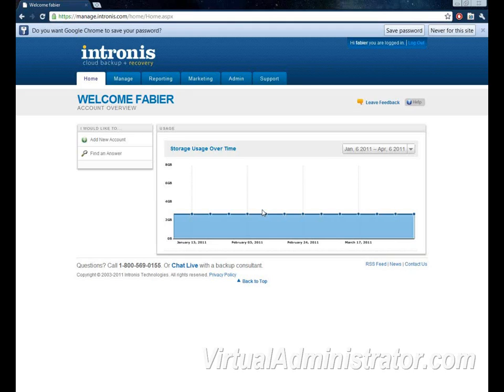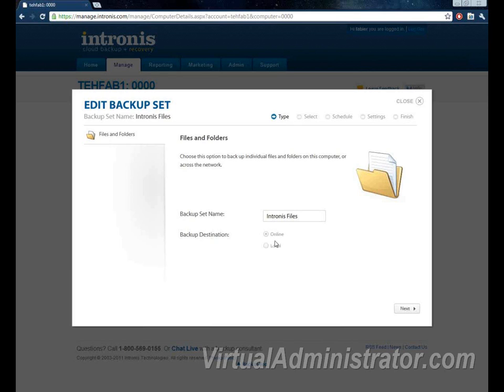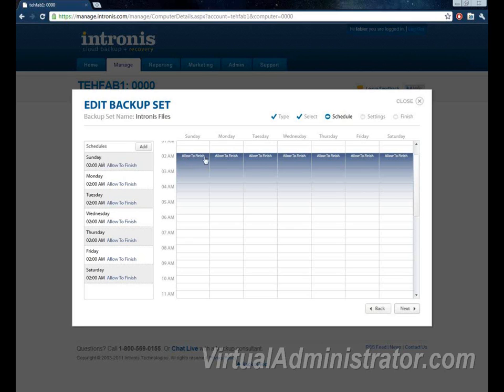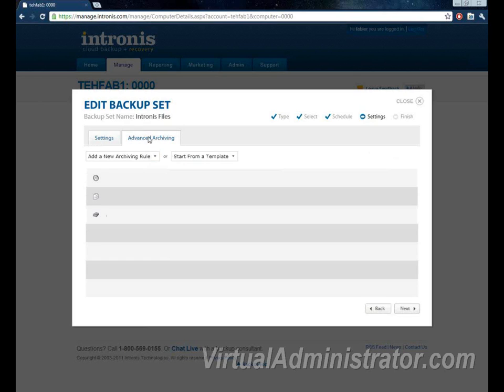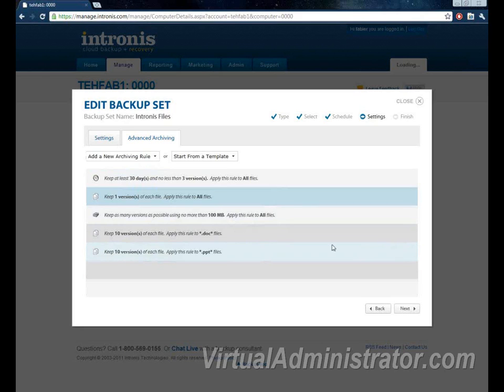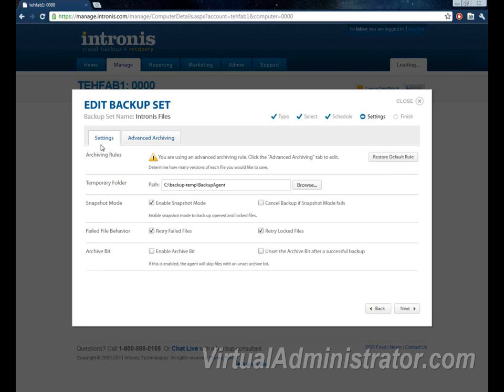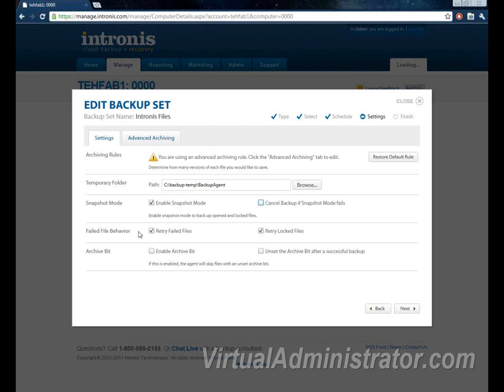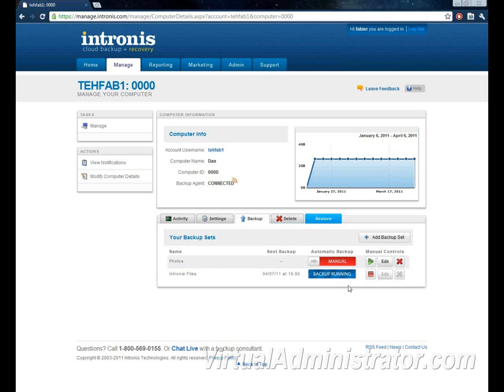Manage All Your Backups Direct Through The Web (pt 2)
In this video we create an execute a backup set on a remote machine without ever touching the machine in question. This is a live demo where a real backup is taking place.